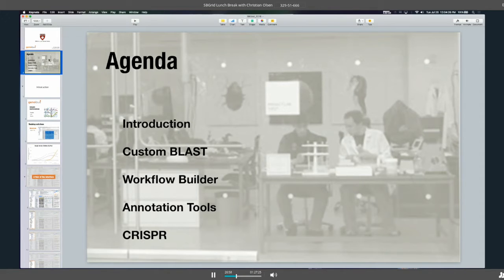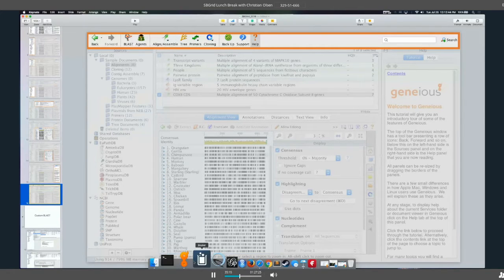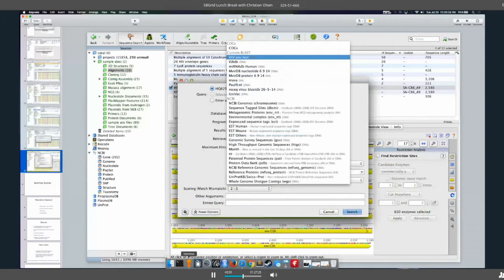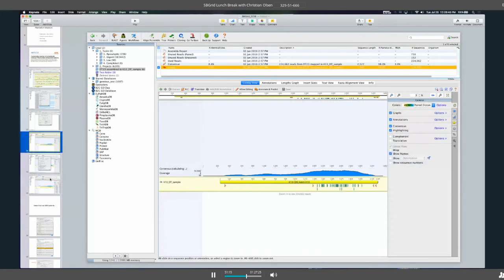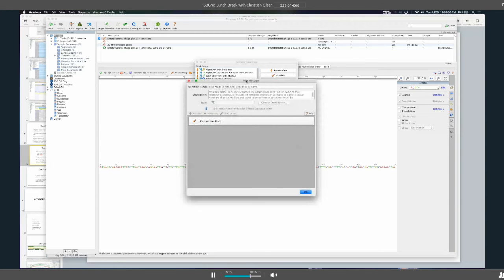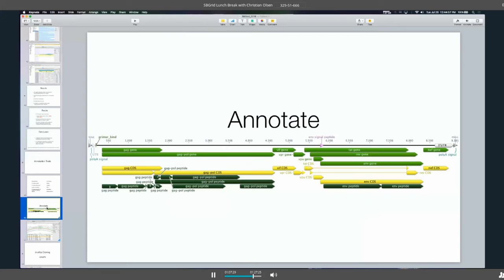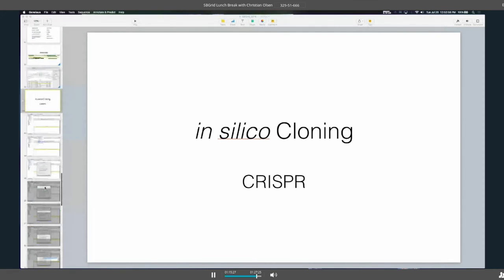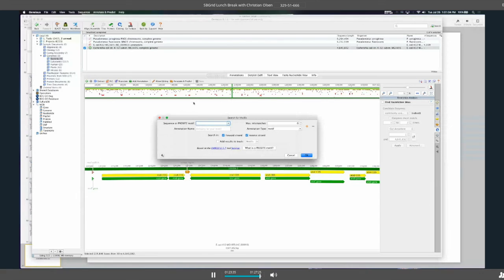Geneious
Topic:  Geneious (Custom BLAST,  workflow builder, annotation tools, CRISPER tools)
Presenter: Christian Olsen, Field Application Scientist at
Biomatters, Inc